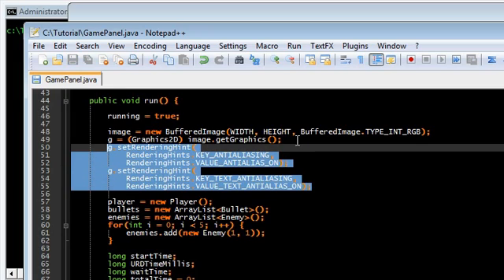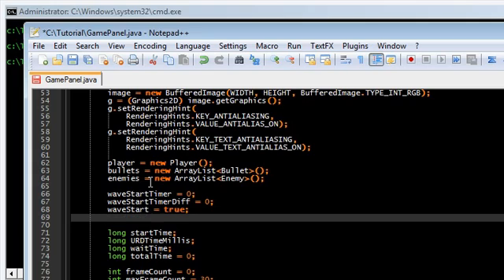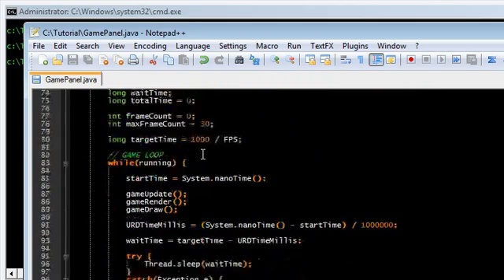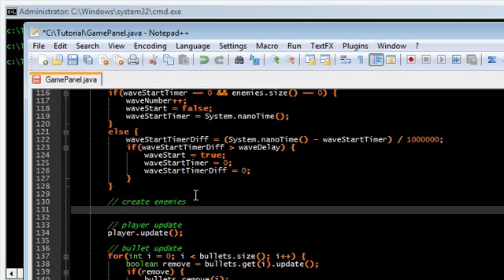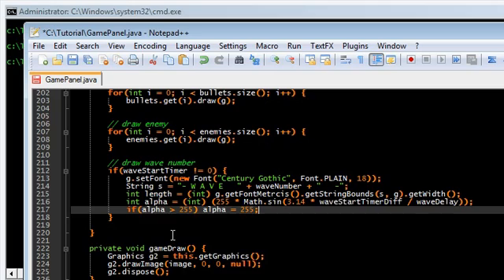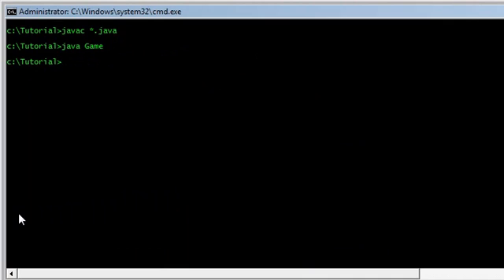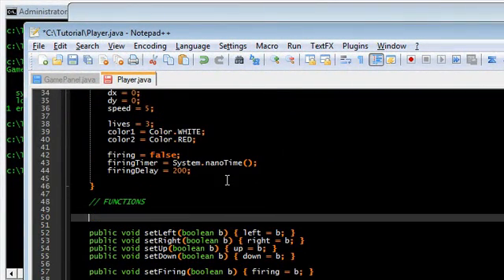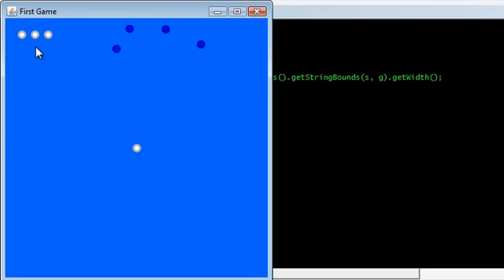Part 6 - Basic Game Programming in Java - Wave Spawning System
This video will show how to create a wave system.